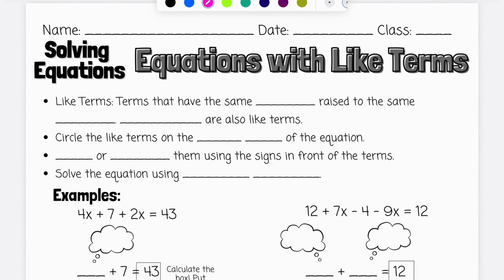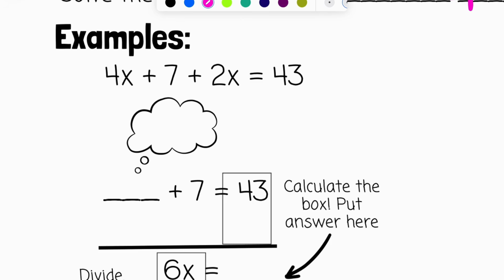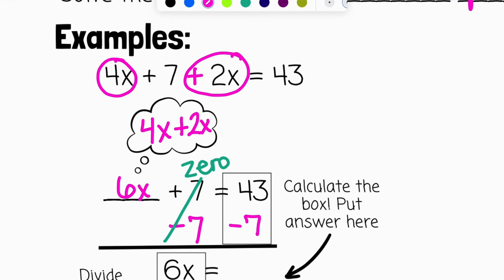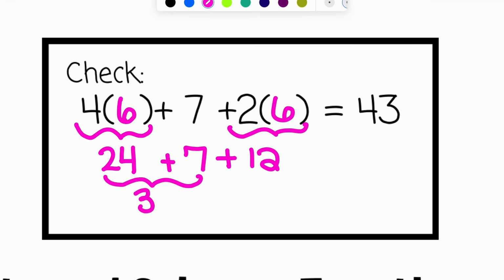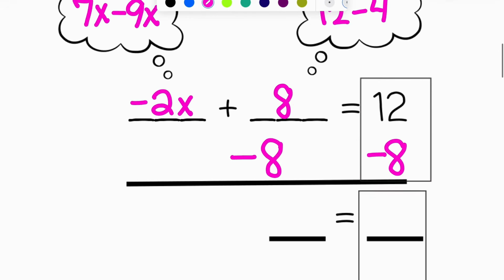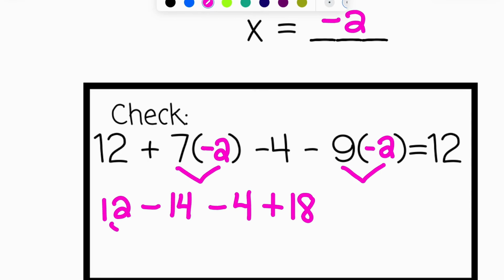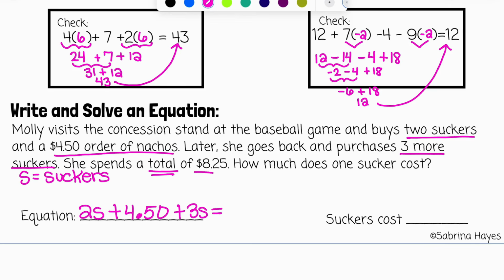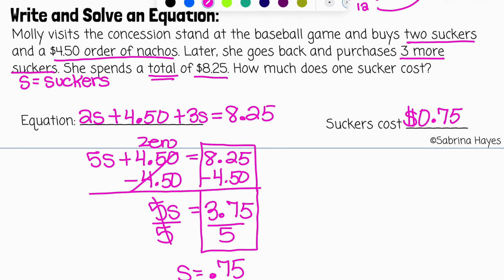Solving Equations with Like Terms (8th Grade Math | Algebra Review)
Learn how to solve equations with like terms in this step-by-step 8th grade math lesson! In this video, I'll teach you how to simplify expressions by combining like terms and solve equations accurately using clear explanations and worked examples.

Looking for the guided notes and practice activity that go with this lesson?

This lesson is perfect for:

🏠 Homework help
🎒 Students who missed class
🔄 Test prep and extra practice
🍎 Flipped classroom instruction

In this lesson, you'll learn:
✔️ How to simplify each side of an equation
✔️ Strategies for checking your answers